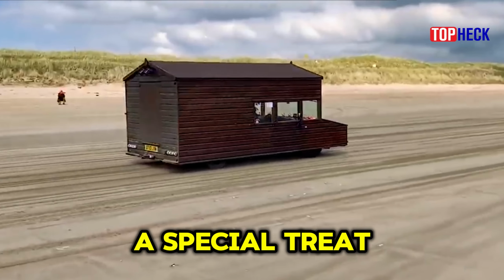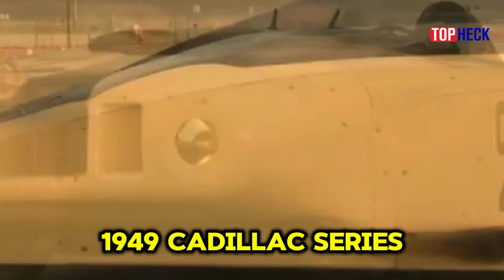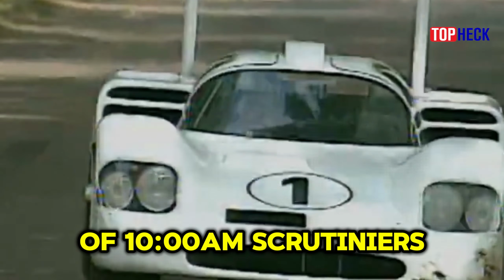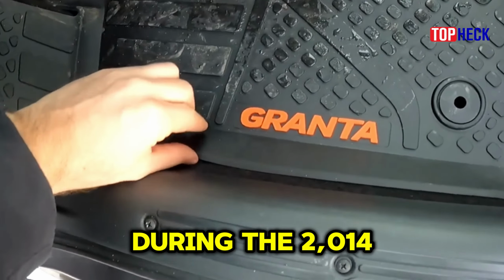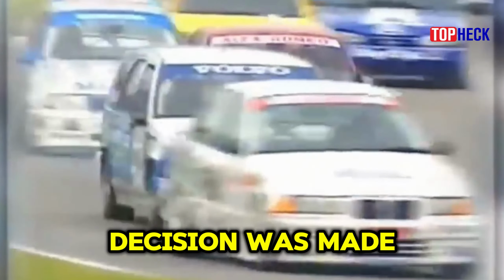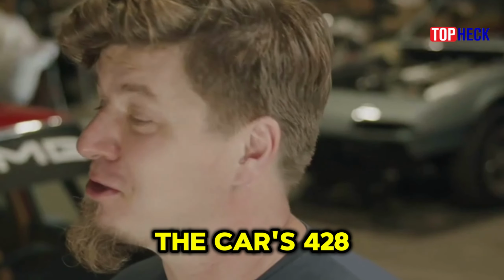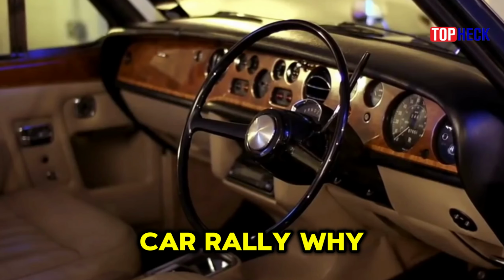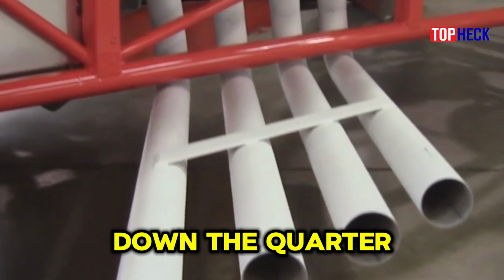WEIRD RACE GONE WRONG | TOP 10 WEIRDEST RACE CARS EVER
🏁 In today's video, we're taking you on a thrilling ride through the world of racing with a twist. Buckle up as we explore the Top 10 Weirdest Race Cars Ever! These unique machines defy conventional design and engineering, proving that sometimes the strangest ideas can lead to the most memorable moments on the track.

Why This Link?

   ➡️ Hidden Gems: Access deals that are exclusively available through this link.⬅️
   ➡️Big Savings: Get premium products/services at unbeatable prices.⬅️
   ➡️Channel Support: Your clicks and purchases help me bring more content to you.⬅️

Thank you for your support! Let's grow this community together.

Why This Link?

Why This Link?